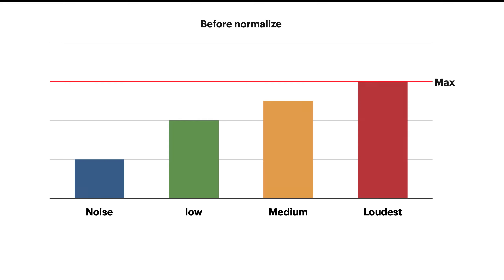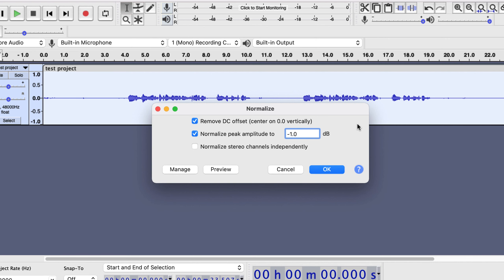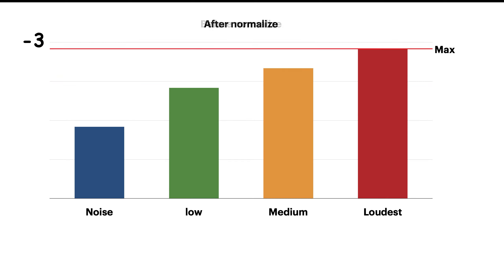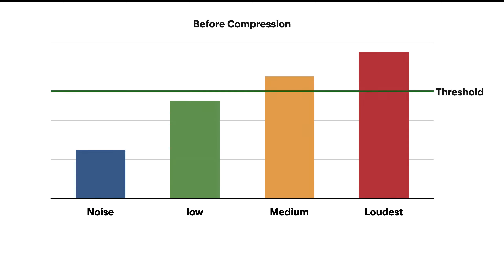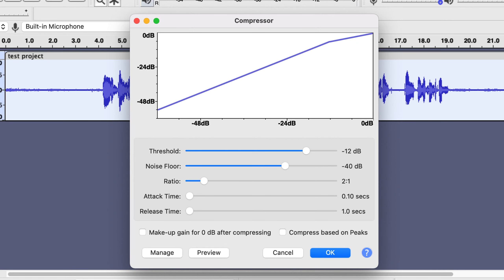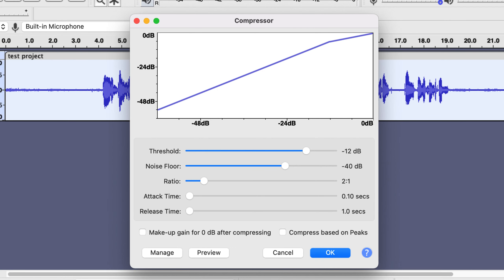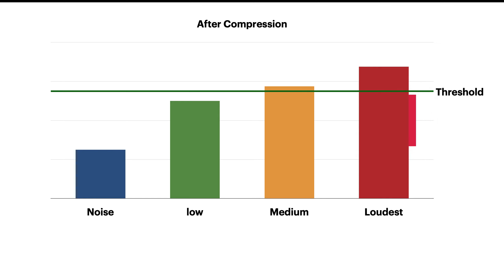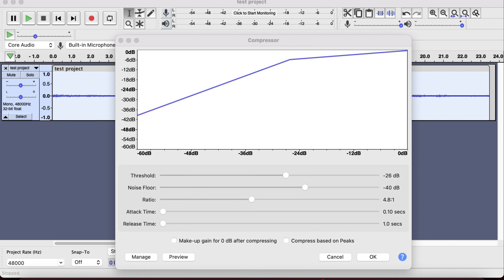Audio Compression vs Normalization - what's the difference?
Compression vs Normalization in Audio. The two most important concepts in audio editing are normalization and compression.

I have explained the difference between audio normalization and compression through an illustration. I hope you will understand the difference between compression and normalization easily as a beginner.

The difference between normalization and compression can be very subtle at the beginning, but those are quite different effects.

1K sub 9th December, 2021